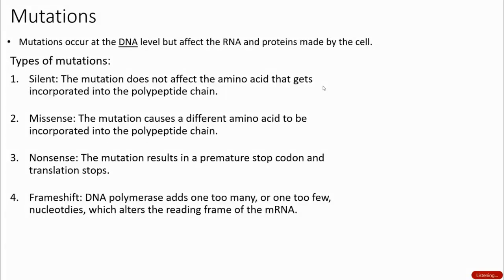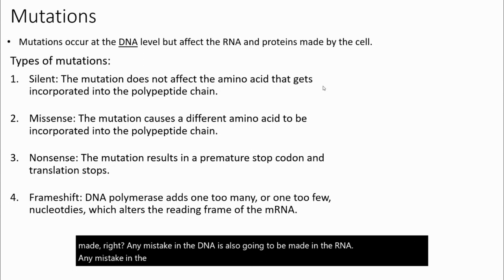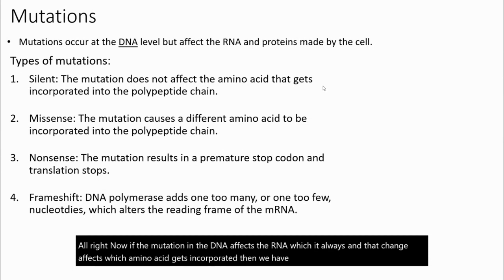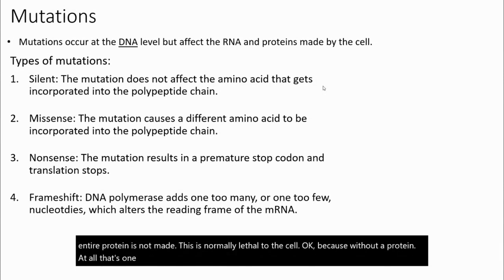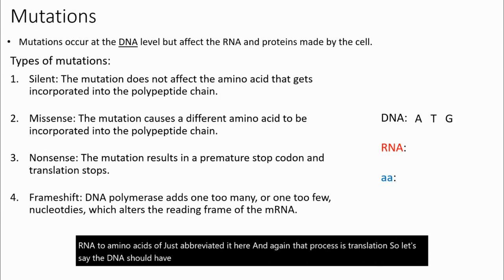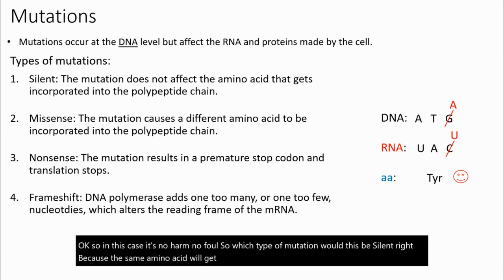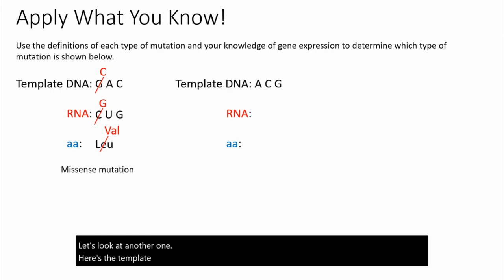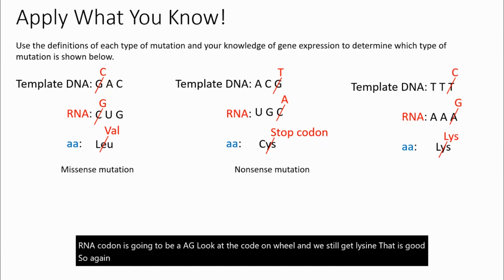Mutations: Silent, Missense, Nonsense, and Frameshift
This video talks about silent mutations, missense mutations, nonsense mutations, and frameshift mutations.